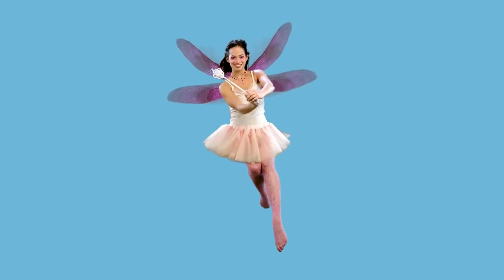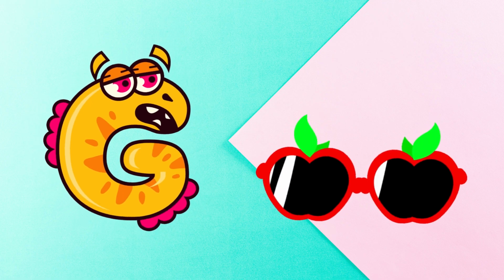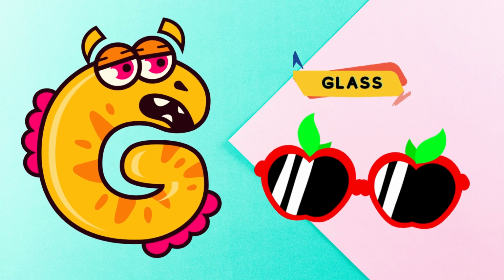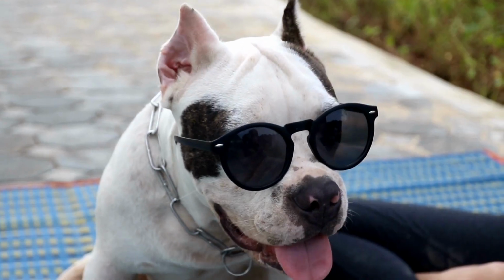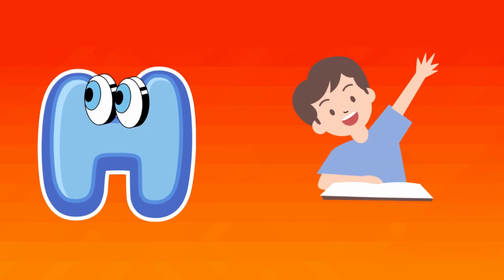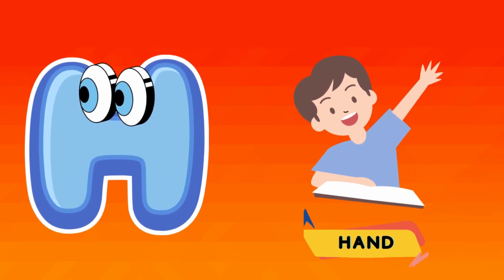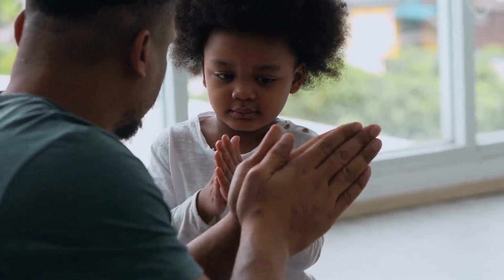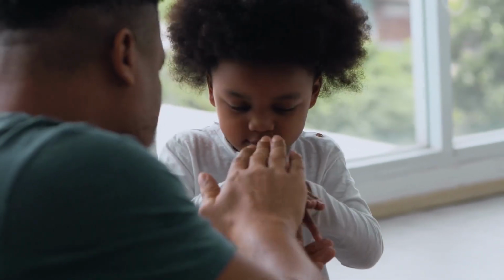Abc Song | Abc Phonics Song For Toddlers | Alphabet Song for Kids | A for Apple | Nursery Rhymes